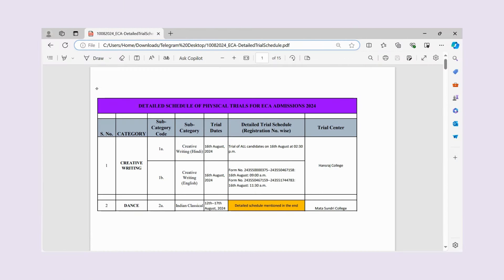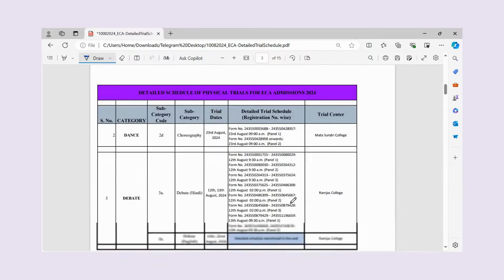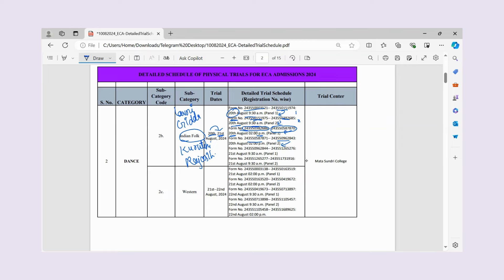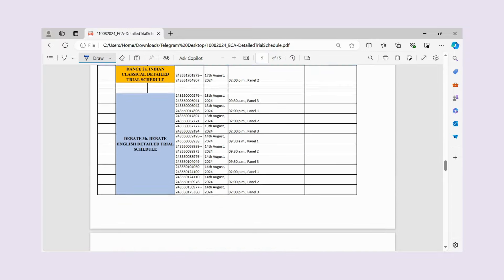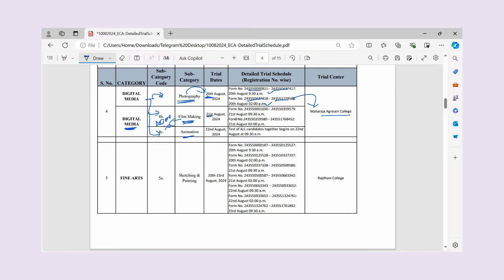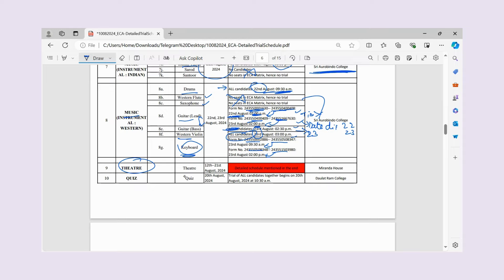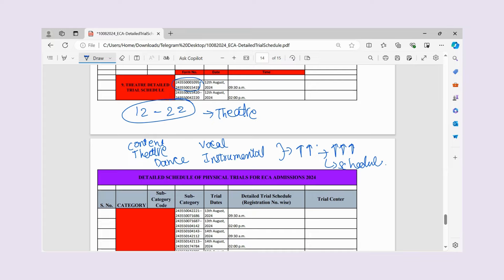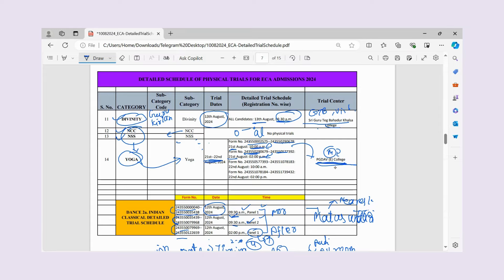DU ECA Trials 2024: Your Path to Extracurricular Admissions ✅ (Full Information)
DU ECA Trials 2024: Complete Guide to Delhi University's Extracurricular Admissions
DU Admission Process for ECA Quota 2024-25
Delhi University ECA quota admission trial begins
Delhi University ECA Trials Begin for Admissions

Get All the Essential details about Delhi University's ECA trials for the 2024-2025 Academic session! From Trial schedules and selection processes to the Activities covered under the ECA quota, this video breaks down everything you need to know. Whether you're interested in Dance, Music, Theatre, or Photography.

Your Queries -
Eca trials du full information
DU-Admissions – ECA
DU: Guidelines for ECA Trials
ECA trials DU 2024
How can I get admission in ECA?
ECA category list
What is included in ECA in DU?
ECA category DU
Eca Quota in du 2024-25
ECA full form in DU
What is the total marks of ECA?

💬 Have any Questions or Tips to Share? Drop them in the comments below!